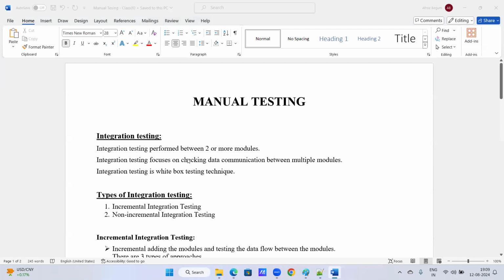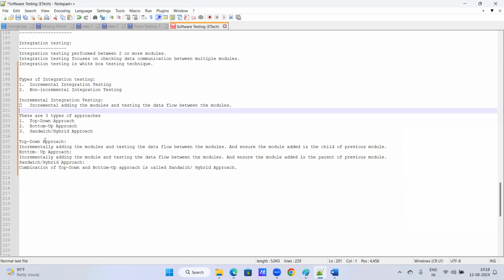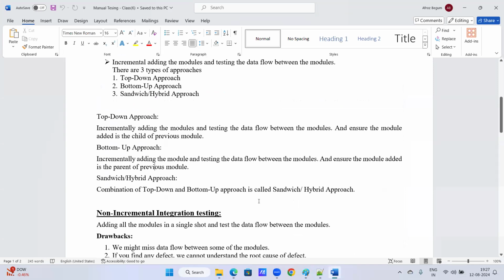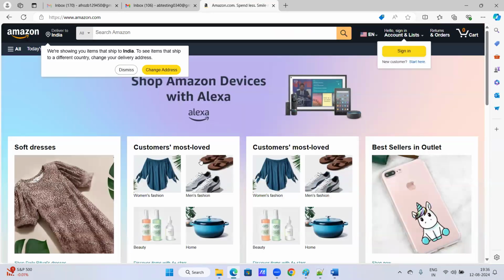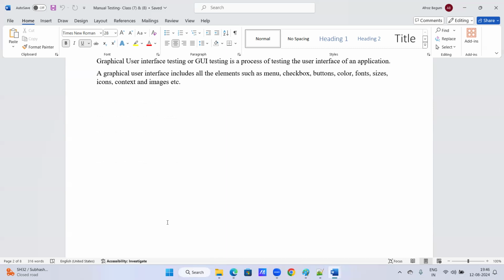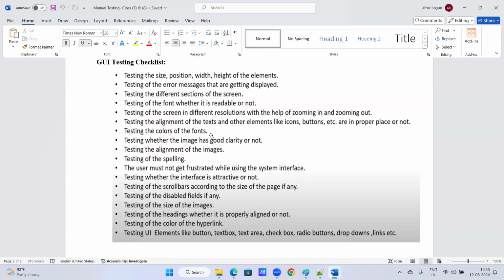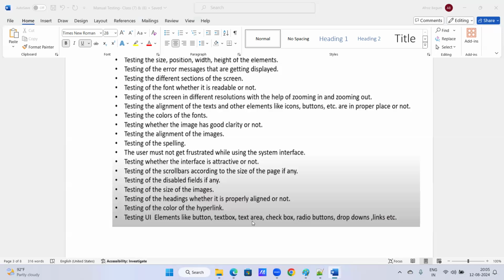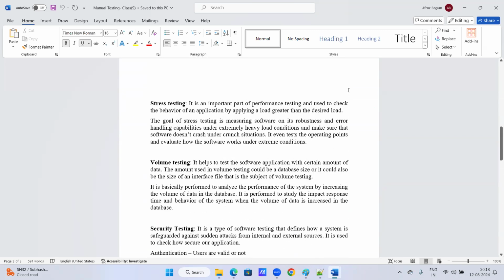Session - 8 | Manual Testing | For Automation courses Contact us ( please check Description)